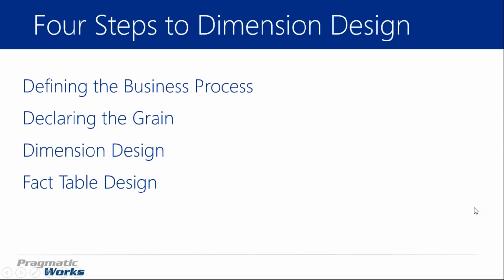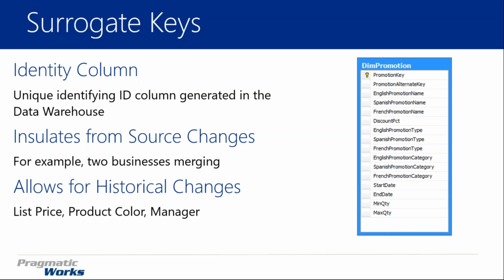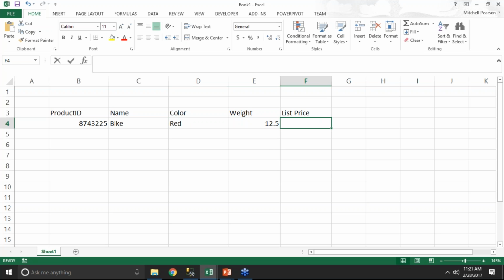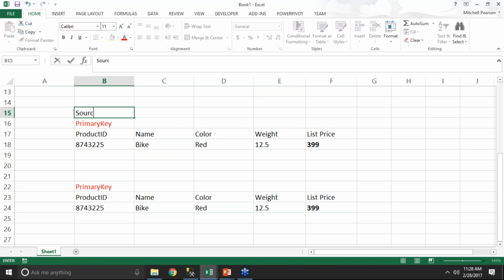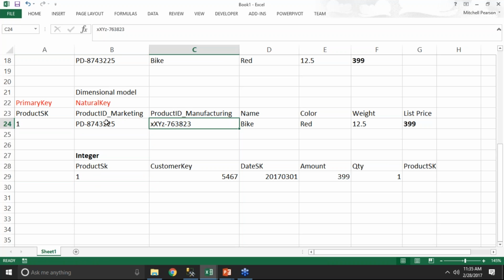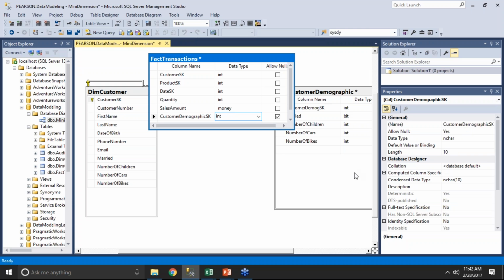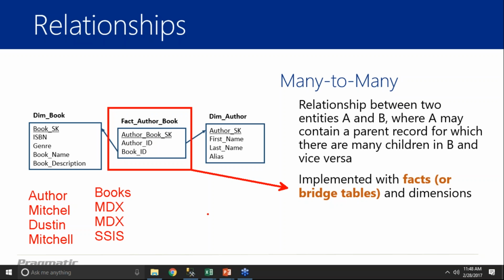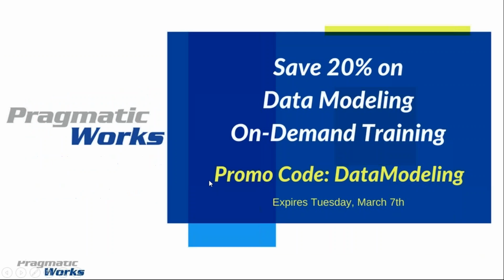Dimensional Modeling – Declaring Dimensions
Presented by Mitchell Pearson

Identifying and modeling dimensions is a critical step in dimension design. In this webinar, we are going to walk through an overview of dimension table architecture and dimension modeling techniques.